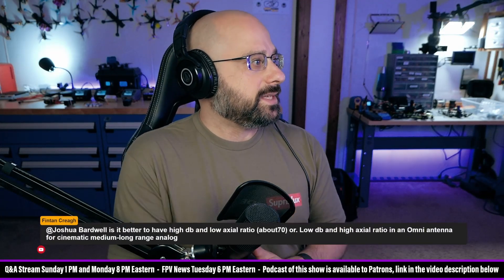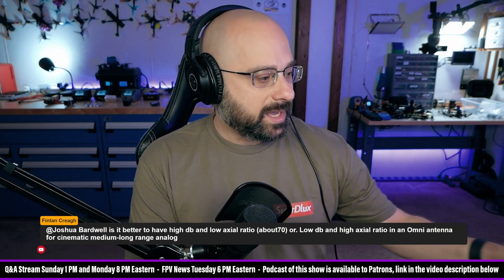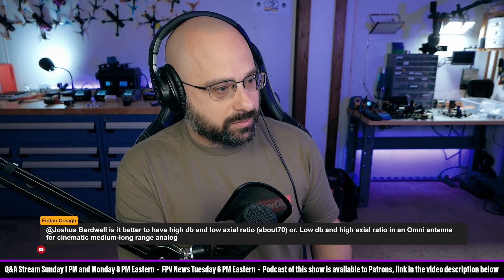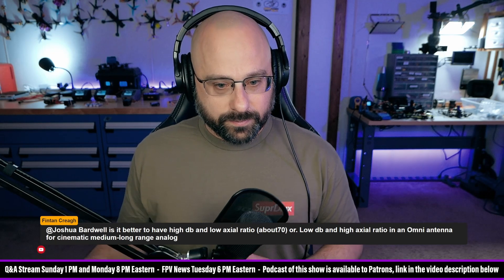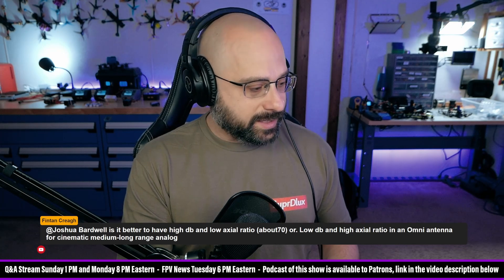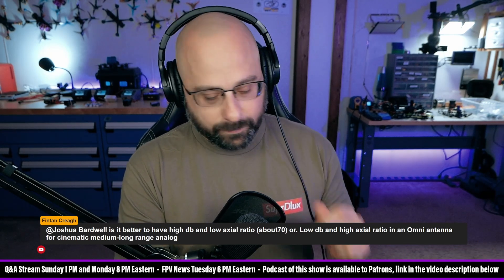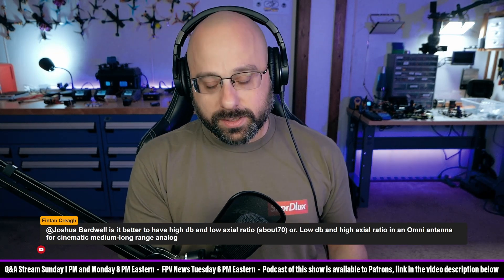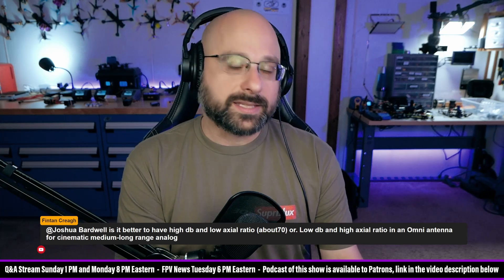How Do I Decide Between Gain and Axial Ratio For FPV Antennas? - FPV Questions